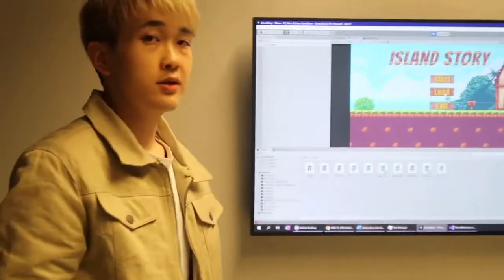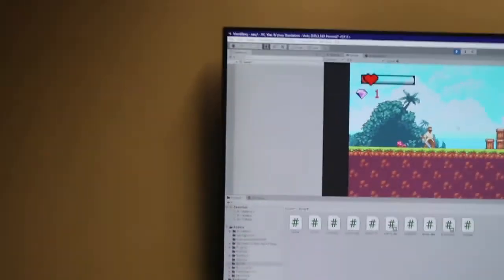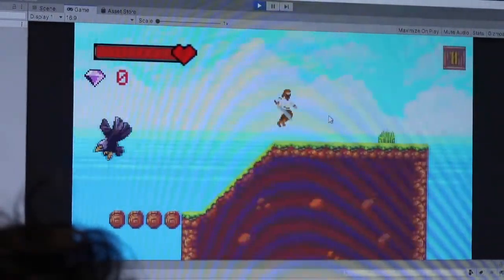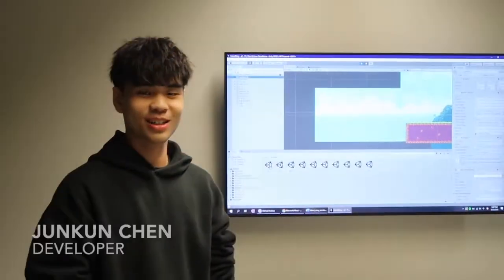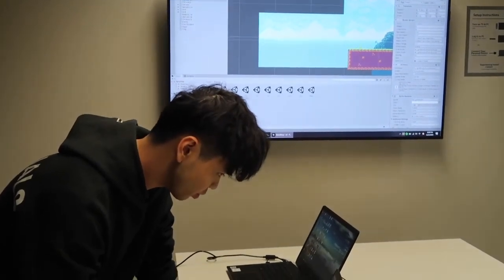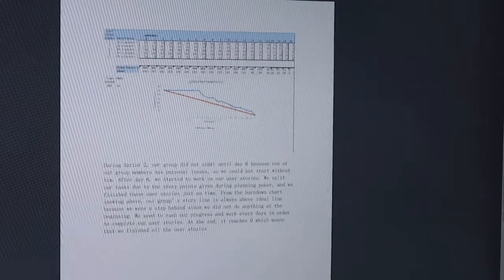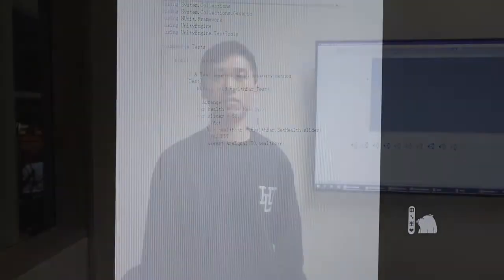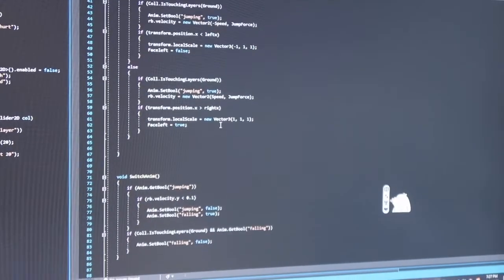Island Story Final Presentation